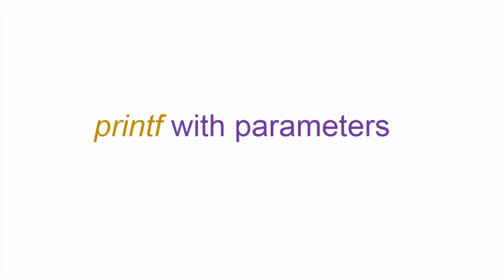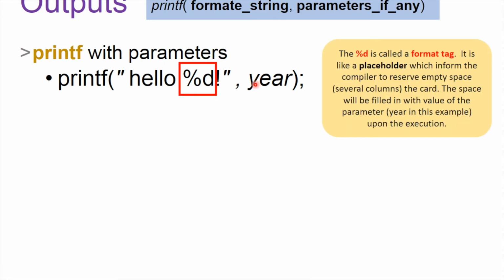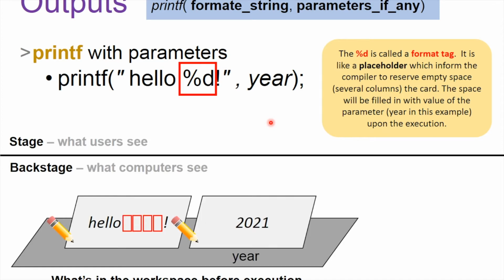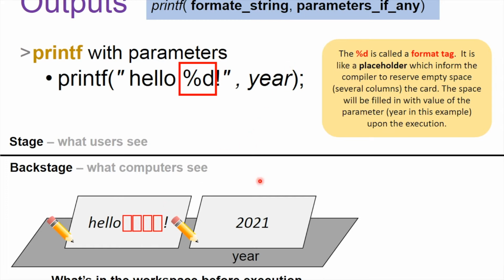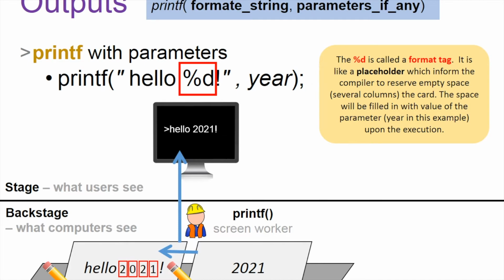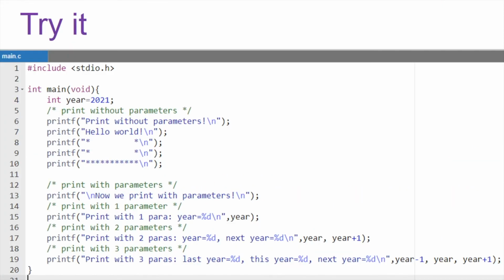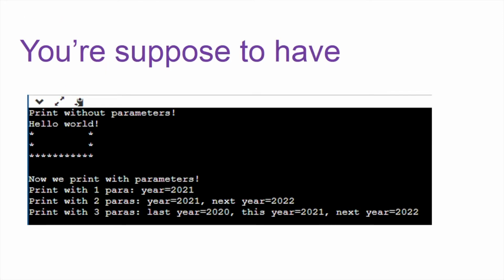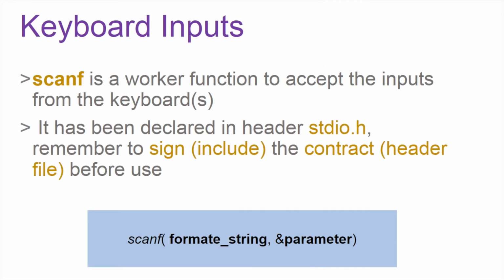Lecture 2 (Get Ready) - Part5-Printf with Parameters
How to use printf with parameters